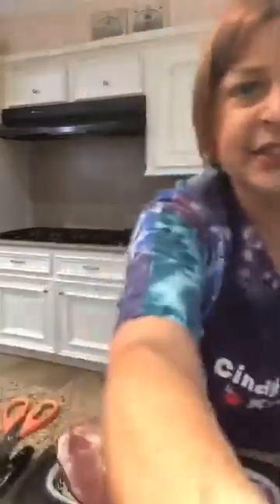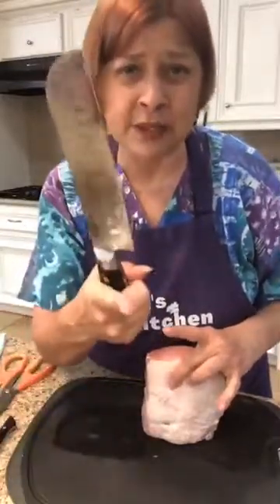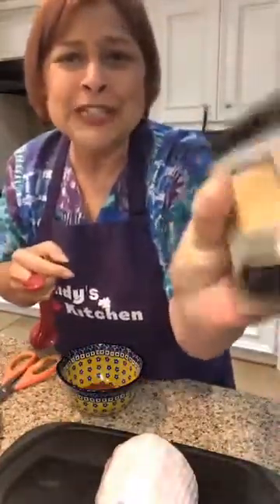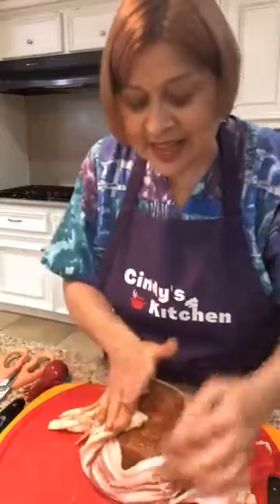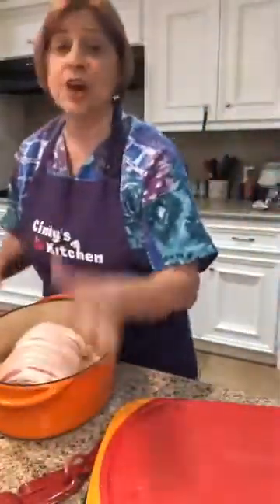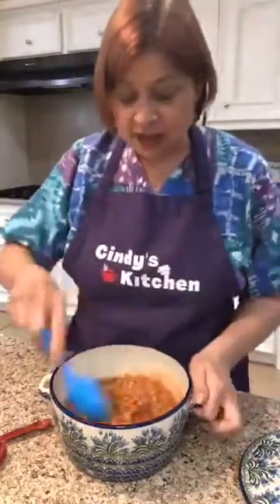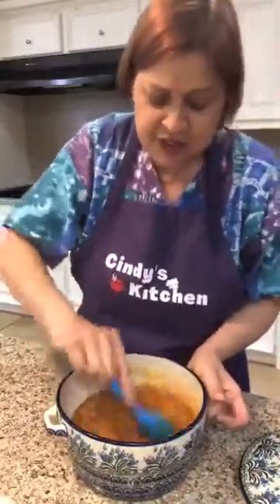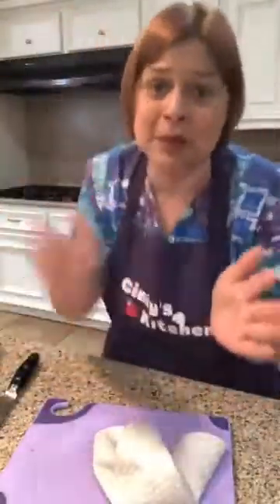🐷🐖Stuffed & 🥓Wrapped🥓 Pork Loin🐖🐷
Stuffed and Wrapped Pork Loin
Ingredients:
Pork Loin (just for ease of handling, I cut a 4 lb one in half, but will use both)
2 link sausages 🌭🌭
2 pounds thin sliced bacon 🥓🥓
1 onion, thinly sliced 🧅
1 tablespoon salt 🧂
1 tablespoon garlic powder
1 teaspoon pepper
1 teaspoon smoked paprika
1 teaspoon dry mustard
1 teaspoon cinnamon

Instructions:
1. Preheat oven to 325 degrees. In a large Dutch oven (with a lid), layer onions across the bottom.
2. Rinse and pat dry pork loin. (I cut a 4 pound pork loin in half simply to make it easier to handle and then made 2.) From the side of the loin, cut in half almost to the other edge, in effect butterflying the meat. Cut a thin divet on both insides for the sausage to rest. Fold loin back up.
3. In a small bowl, mix salt, garlic powder, pepper, paprika, mustard and cinnamon. Rub seasoning all over loin. On a cutting board, lay out bacon so that the strips overlap by half creating a "sheet" of bacon. Lay loin in the center and fold bacon around. Place upside down (so bacon ends are on the bottom) in baking dish on top of onions. Cover.
4. Bake 20 minutes per pound of meat. Remove lid and cook another 10-15 minutes to allow bacon to crisp up. Let rest for 15 minutes before slicing.

Pork and Pork and Beans
Ingredients:
28 ounce can pork and beans 🐖
3 pieces of bacon, cut in thirds 🥓🥓🥓
1 sausage link, diced
1/2 cup brown sugar
1 tablespoon Worcestershire sauce
1 tablespoon yellow mustard
1 tablespoon dried minced onions 🧅

Instructions:
1. Preheat oven to 350 degrees. Microwave bacon for 1 1/2 minutes.
2. In a baking pot with lid, add all ingredients and stir to incorporate. Cover and bake for 30 minutes.